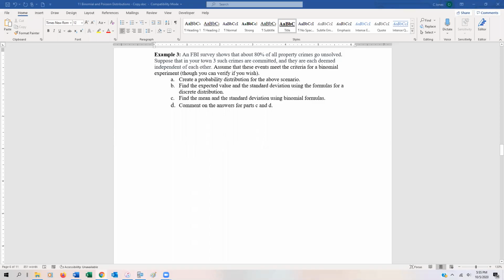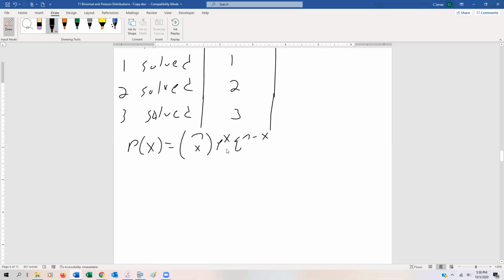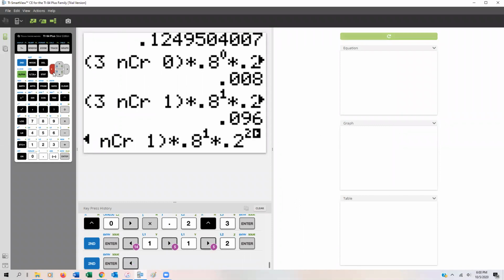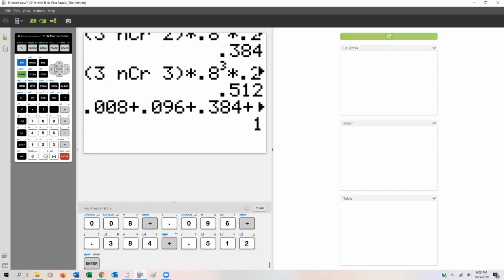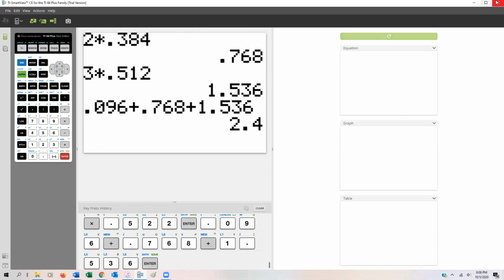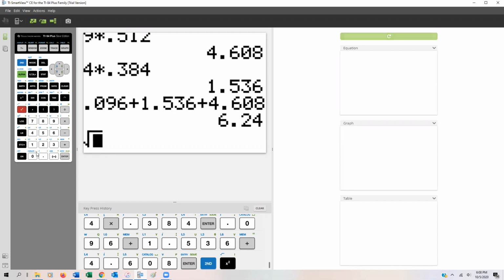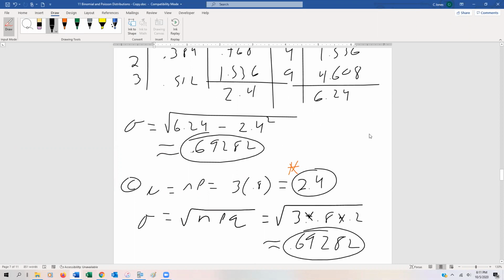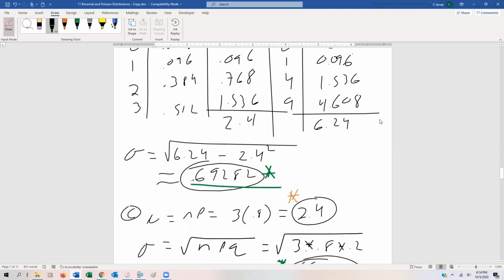11 4 Binomial and Poisson Distributions